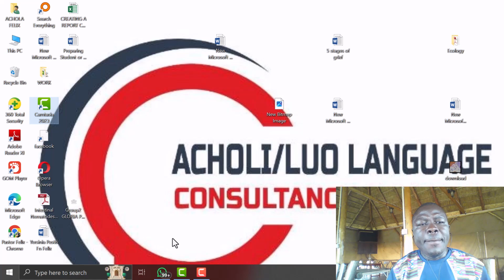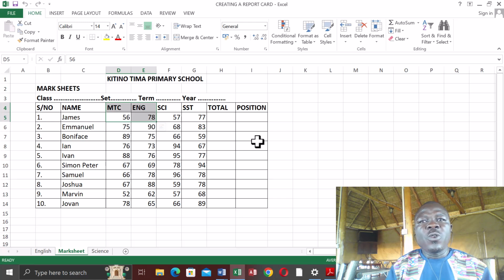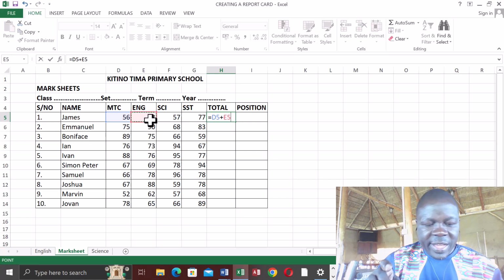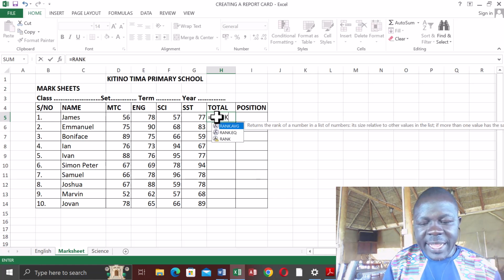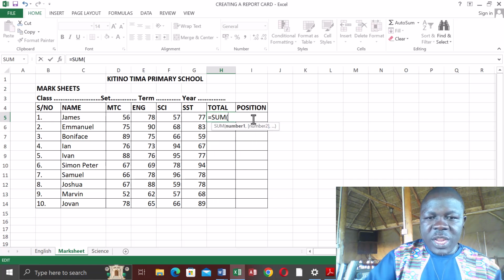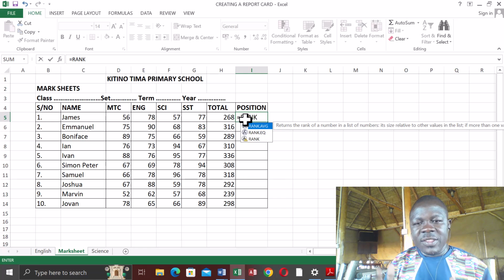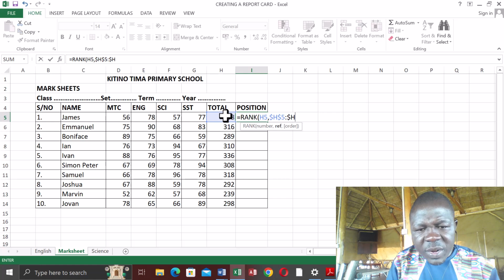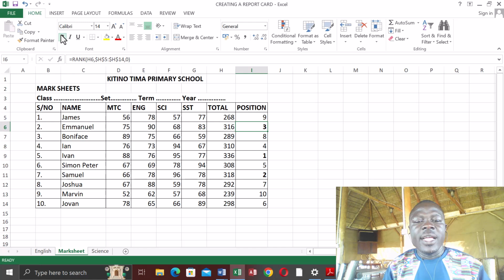Making accurate school report card in minutes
Say goodbye to the stress of manual report card preparation! With our easy-to-use Excel templates, teachers can create professional and accurate report cards in minutes. Save time, reduce errors, and focus more on what matters most—teaching! Perfect for any grade level, our Excel solution is designed to make your life easier. Simplify your workload and let Excel do the heavy lifting for you!